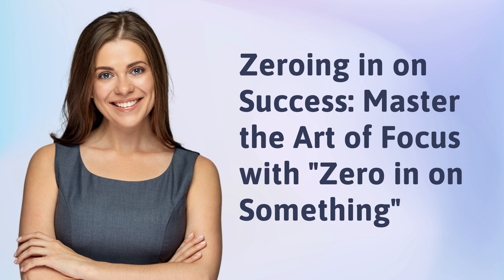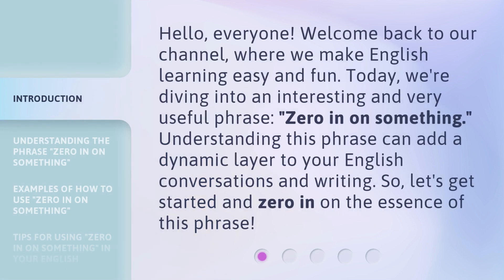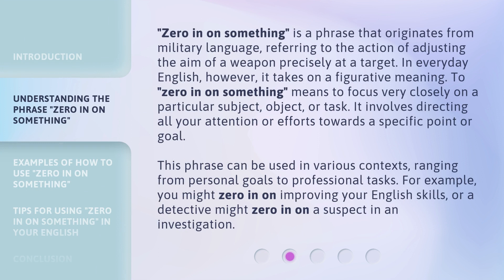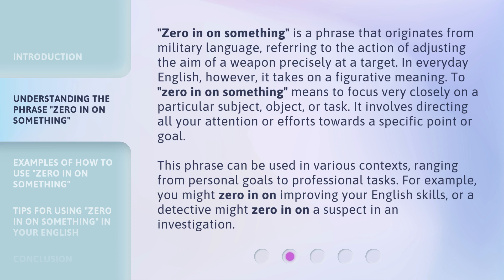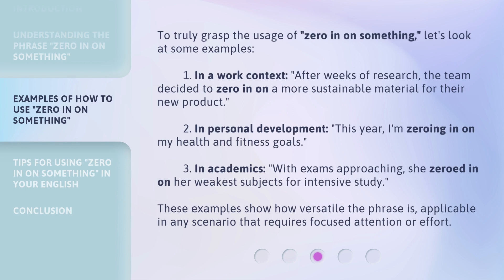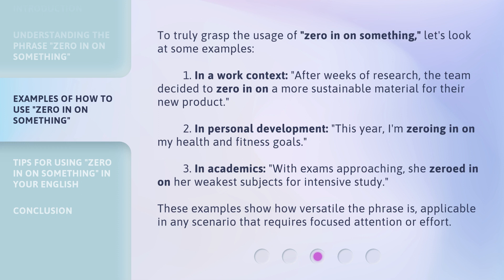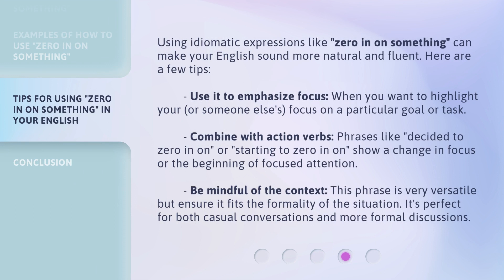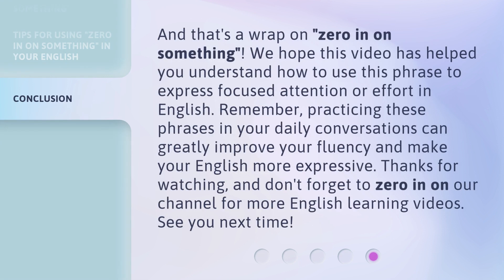Zeroing in on Success: Master the Art of Focus with "Zero in on Something"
Zero In on Success: Master the Art of Focus with 'Zero in on Something' • Discover the key to success by mastering the art of focus with our 'Zero in on Something' technique. Learn how to eliminate distractions and achieve your goals with precision and clarity.

00:00 • Introduction - Zeroing in on Success: Master the Art of Focus with "Zero in on Something"
00:36 • Understanding the Phrase "Zero in on Something"
01:25 • Examples of How to Use "Zero in on Something"
02:07 • Tips for Using "Zero in on Something" in Your English